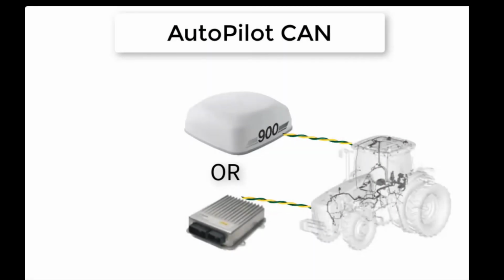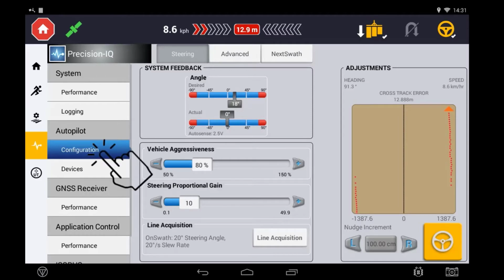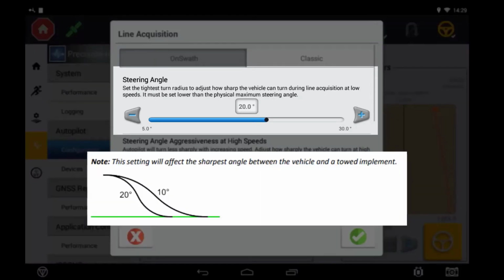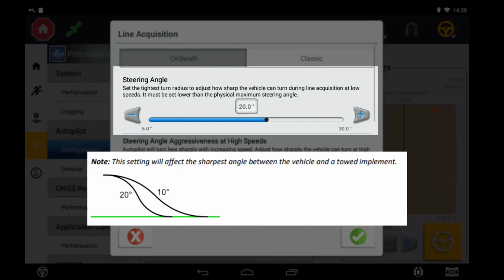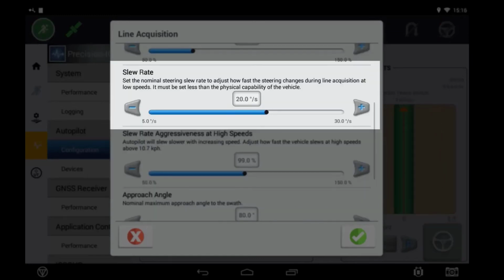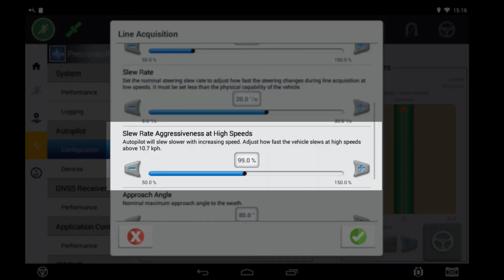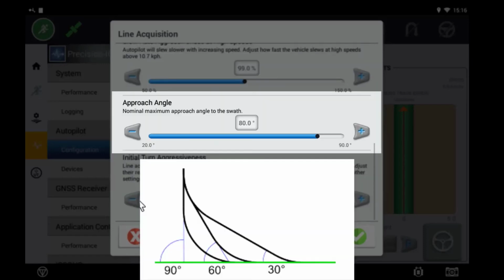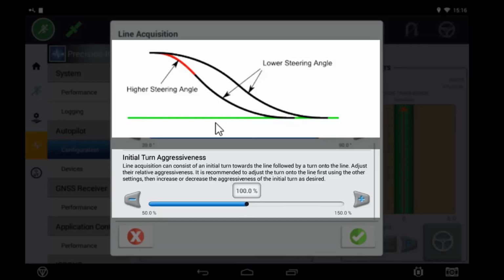OnSwath Operation in the XCN Display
In this tutorial video you will be guided through how to correctly setup the OnSwath steering performance settings in the XCN Display using the Precision IQ App.